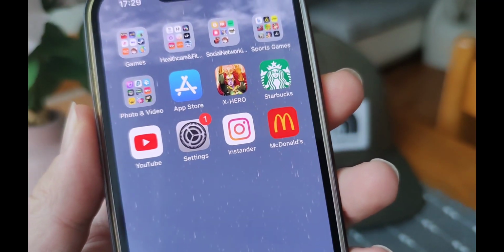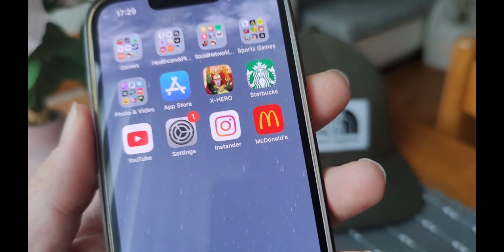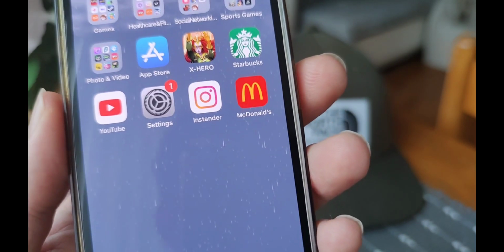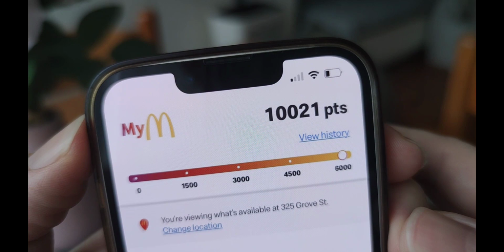NEW McDonald's Rewards Free Points Hack - How to Get Free Points in McDonald's App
Hello guys in this tutorial i will show how i got 10.000 points in McDonald's App , this method i found it out its very simple and easy and works in all kind of devices ios and android

Watch the video until the end if you want to learn the steps how to get Free Points  in McDonald's App